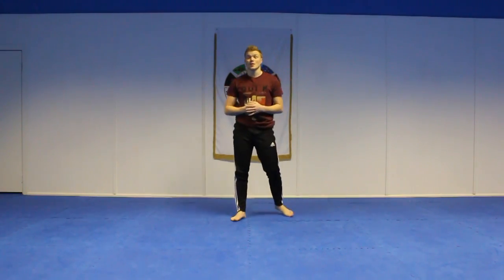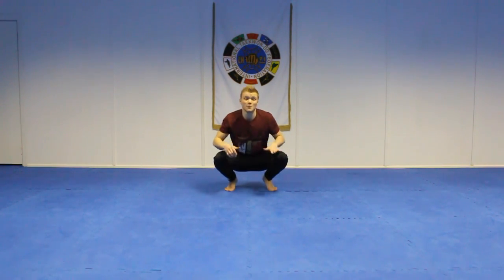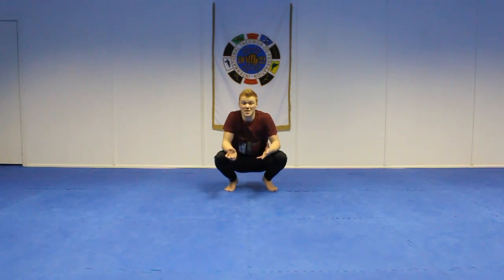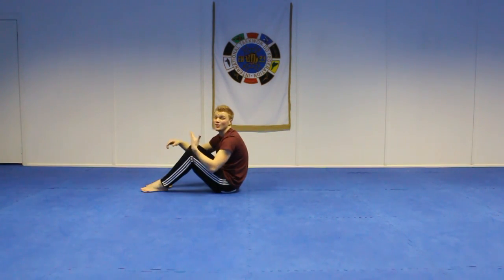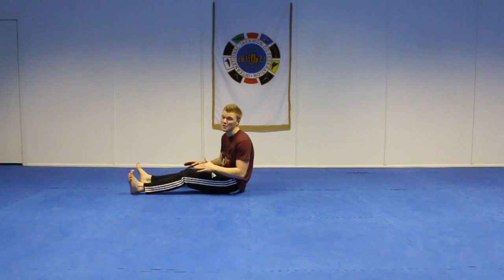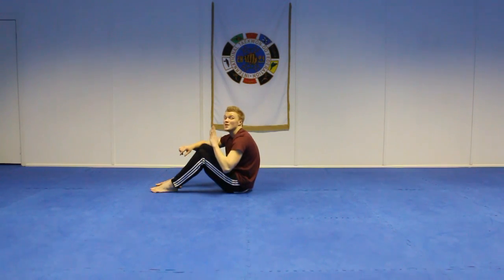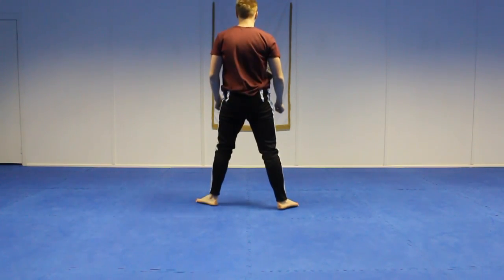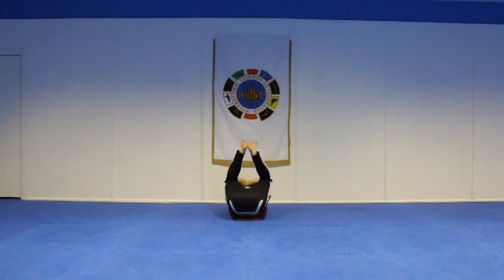No Handed Kip Up / Kick Up Tutorial | GNT How to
How to do the No Handed Kip Up / Kick Up / Chinese Get Up Tutorial
Ever since i saw Jackie Chan do this move I've always wanted to learn it. Now that I've been able to do it for some time, i thought i'd break it down and help people get this move for Tricking, Break dancing, Martial Arts or just have a cool way of getting up :)

Tutorial by Aaron Gassor (3rd Dan in ITF Taekwondo and Kickboxing)

Also, More Tutorials on my channel so check them out and good luck :)